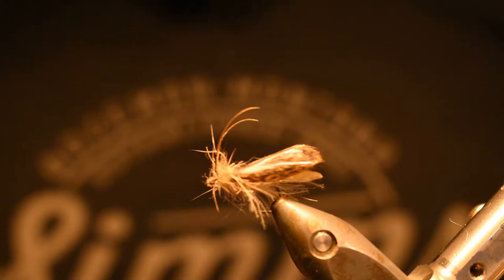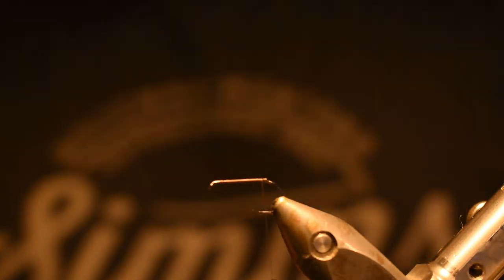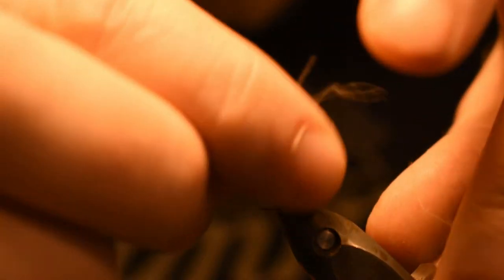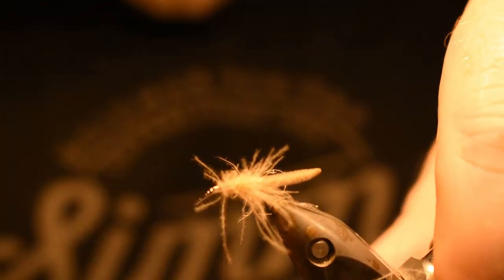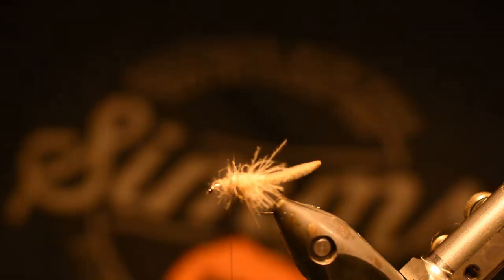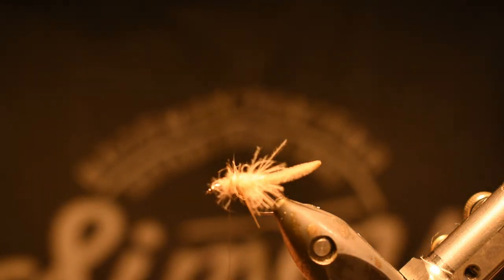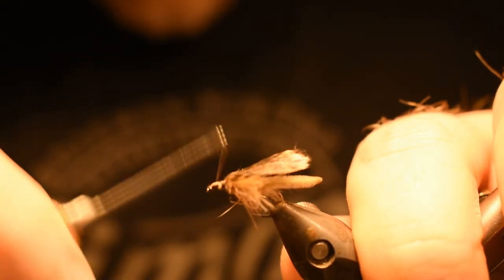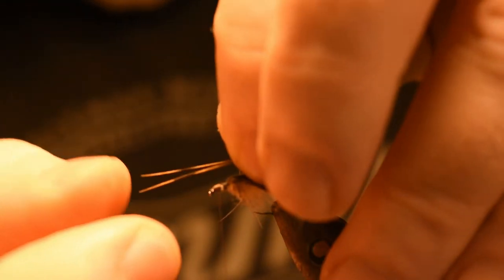Caddis Pattern with semi realistic Brahama Wings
Caddis Fly with CDC body and haresear.
Wings are made out of Whitings Brahama Hen feathers.